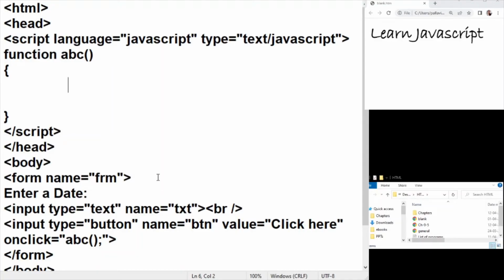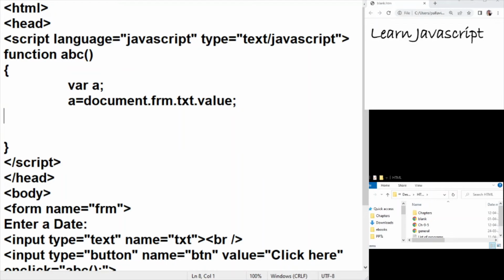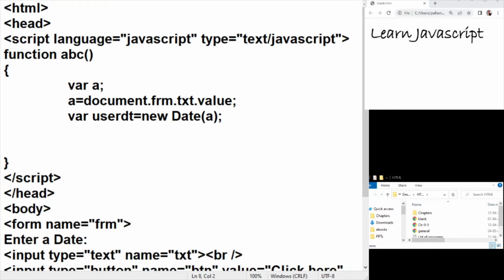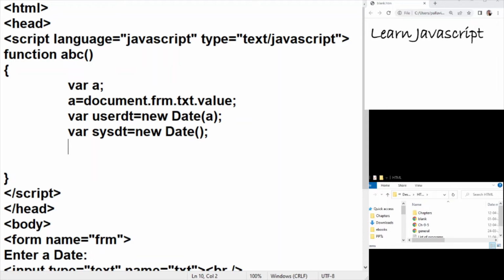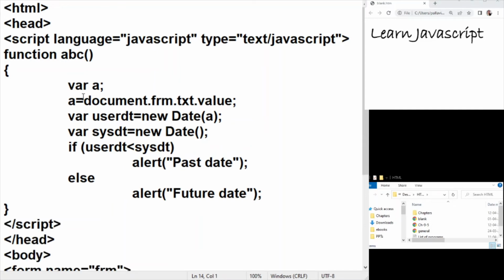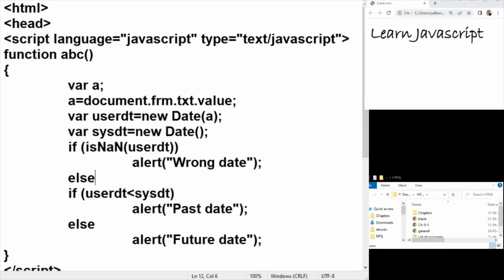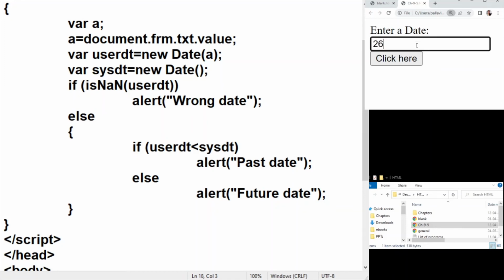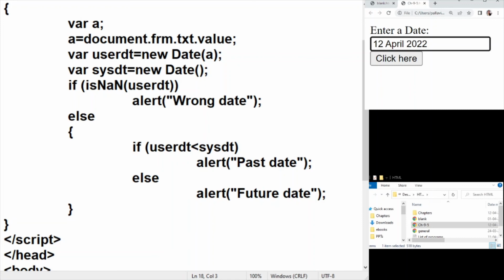Learn Javascript: Past/Future date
A simple program to read a date from the user and print whether it is a Past or Future date.